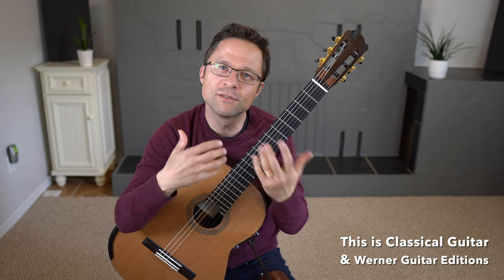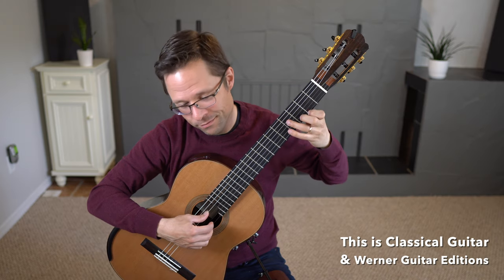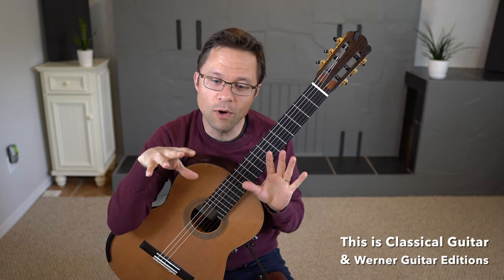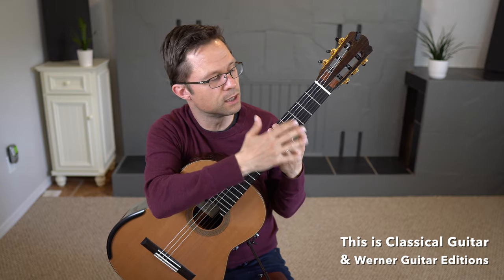Rossini's Se inclinassi a prender moglie (arr. Giuliani) & Lesson for Classical Guitar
Se inclinassi a prender moglie by Rossini (arr. Giuliani ) for Classical Guitar

Se inclinassi a prender moglie by Gioacchino Rossini (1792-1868) arranged by Mauro Giuliani (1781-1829) in No.8 from 12 Contradanze. Includes both a Notation-Only Edition and a TAB Edition. The level is Early-Intermediate (Approximately Grade 4). Left Hand Fingering. This is a PDF download.

This work is from Giuliani's lesser known 12 Contradanze (1825). No.8 is inspired by the duet "Se inclinassi a prender moglie" from Rossini's opera L'italiana in Algeri (1813). I use the word 'inspired' as I would call it a loose arrangement but there is a charm to it and the level is very reasonable. Here's the YouTube Lesson Link if you want to watch it there.

★ Special Thanks to my Patreon Producers: Kamel Abouda, Mark Bellesiles, David Chapman, Mark Cohen, Daniel O’Connor, Ford Doherty, Richard Finley, Neil Fox, Don Francis, Marc Garnick, Philippe Gonzalez, Richard Groomer, Scott Hanson, Anthony McQuillan, Madeleine Mead, Claire Mangano, Art Peterson, and William Reiman.